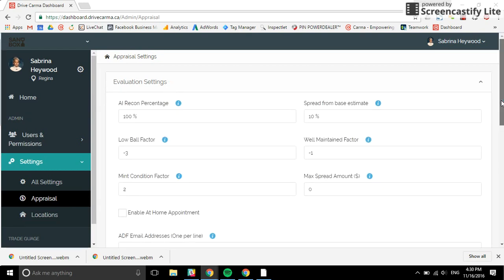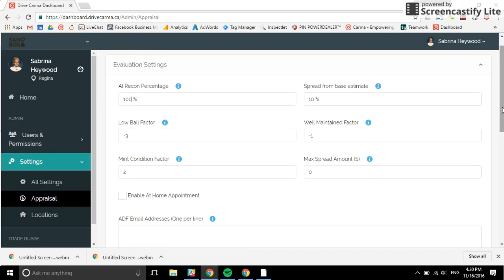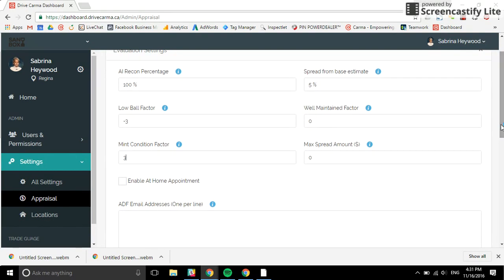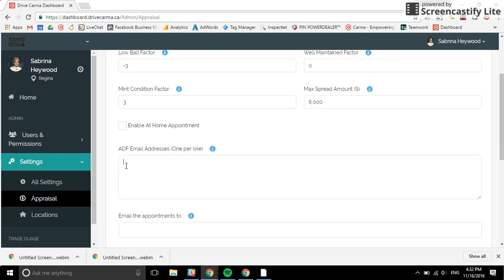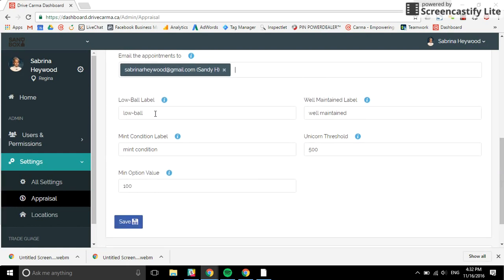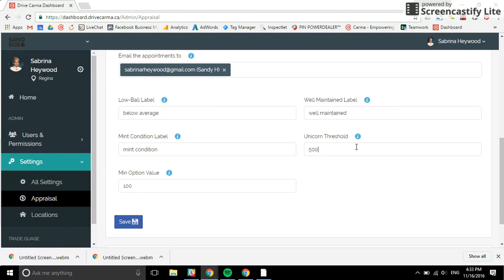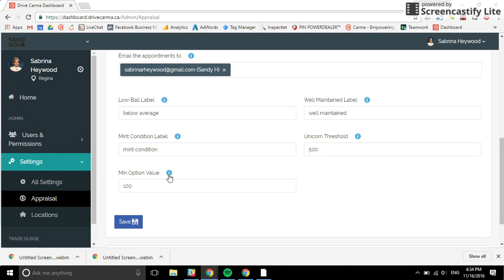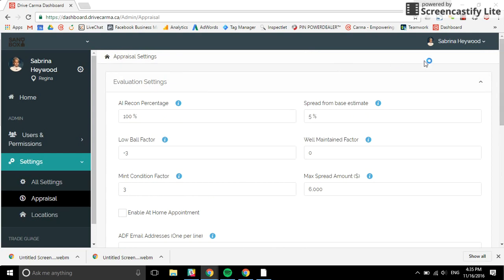Appraisal Evaluation Settings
An explanation on how to set evaluation settings in the carma dashboard. How the AI recon percent, spread percent, and factor numbers work together.

This is also the place to find:
- ADF address input
- email the appointment to
- factor labels
- Unicorn Threshold
- Max Option Value

dashboard.drivecarma.ca